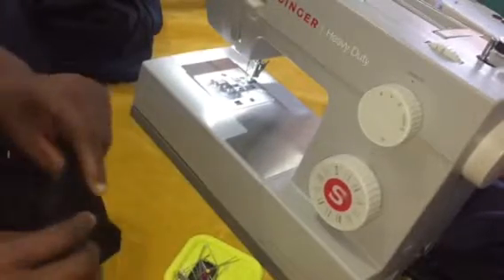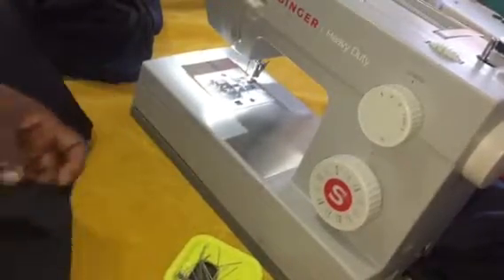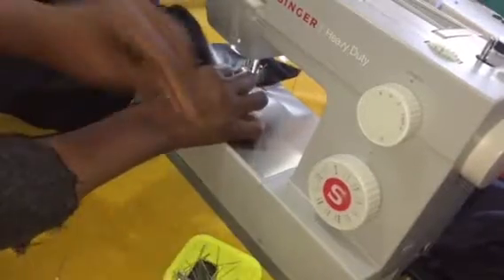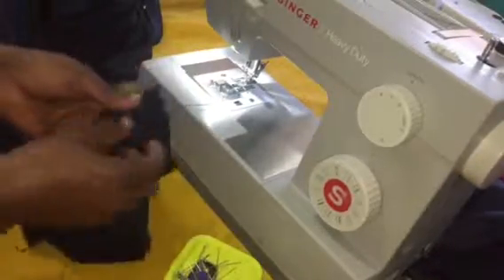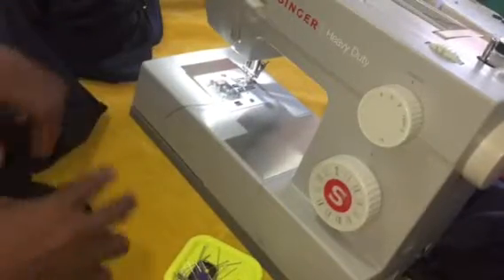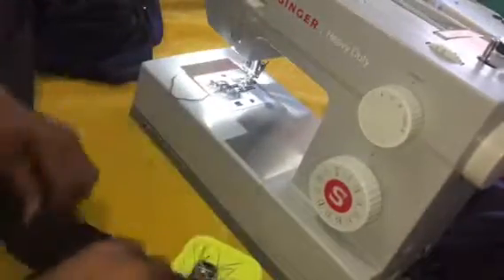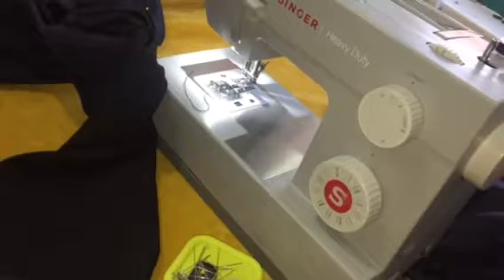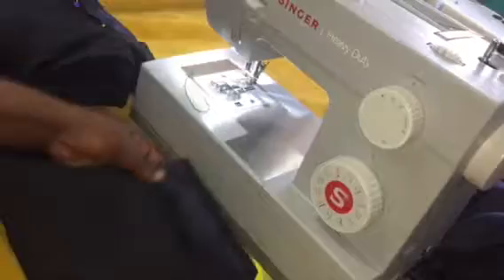Hemming your pants with facing.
What do you do when your pants hem is not long enough to turn in?  You attach facing and use it as the hem allowance.